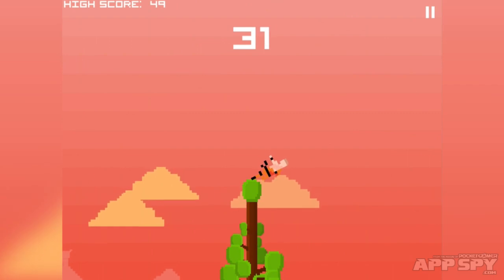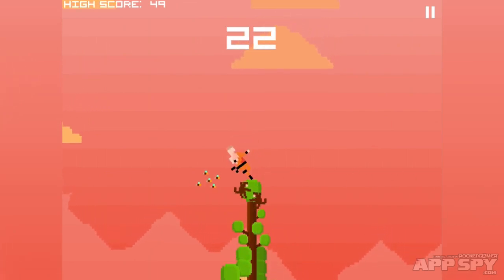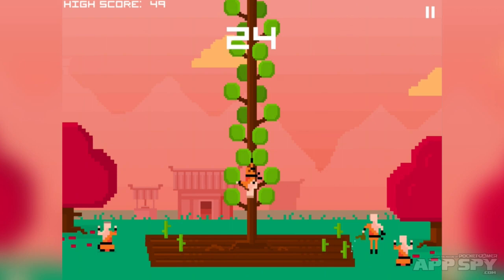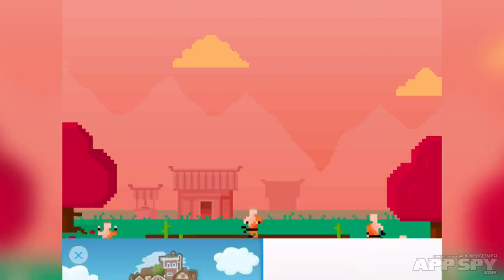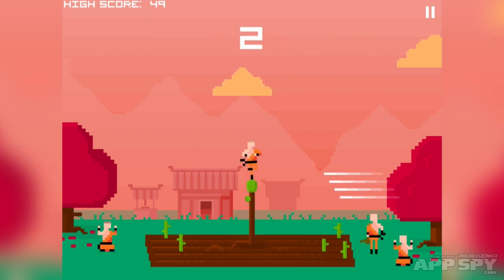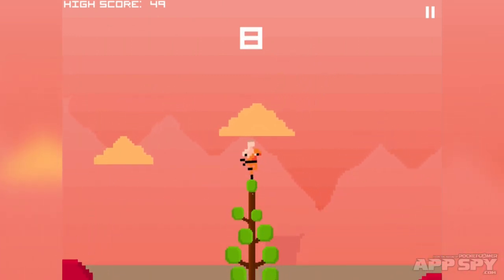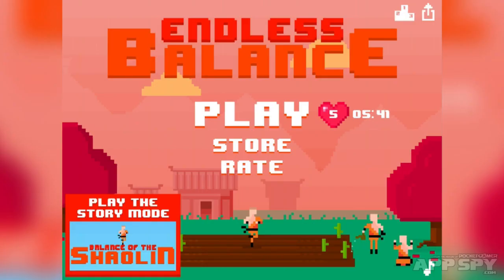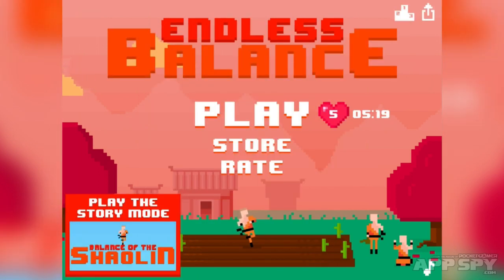Endless Balance | iOS iPhone / iPad Hands-On - AppSpy.com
The perfectly balanced Peter Willington (@xeroxeroxero) has a look at this sequel to Balance of the Shaolin.